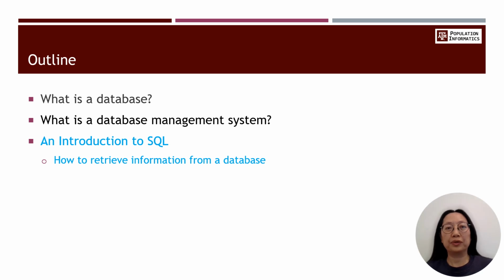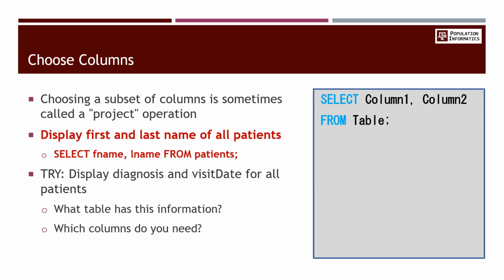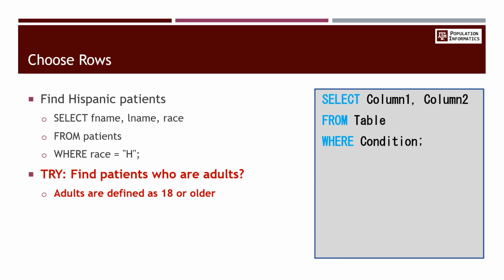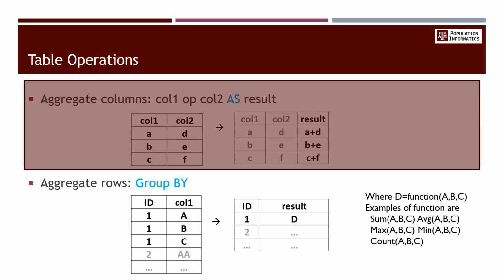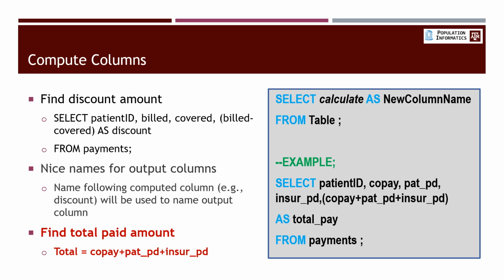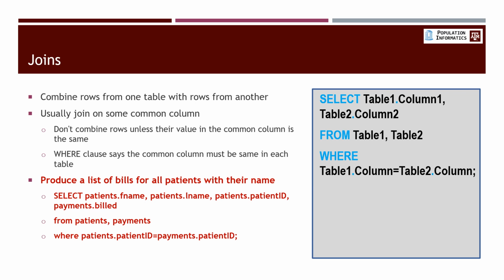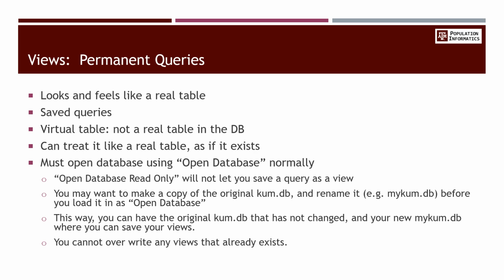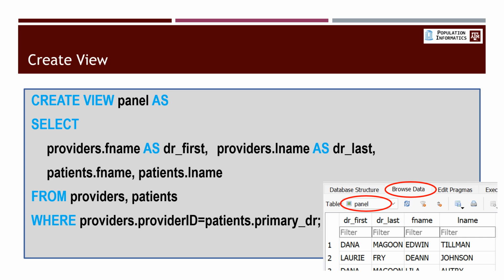Introduction to SQL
@pinformatics SQL

00:00 Structured Query Language
01:06 Breaking This Down
02:12 Choose Columns
03:45 Display an Entire Table
04:14 Choose Rows
06:05 Sorting
07:10 Recap
07:36 Table Operations
09:03 Compute Columns
11:14 Grouping and Aggregates
13:11 Joins
16:19 Views
19:45 Take Away 1